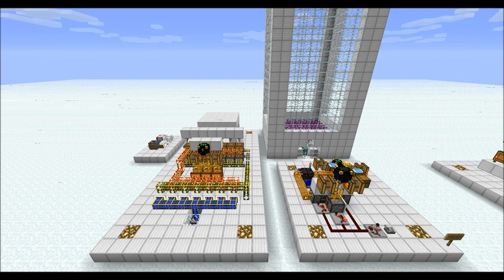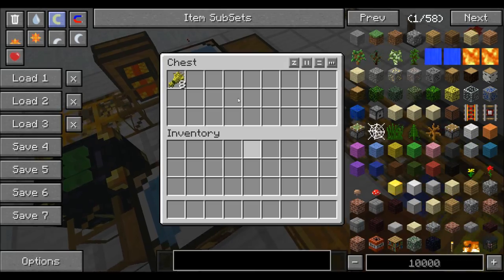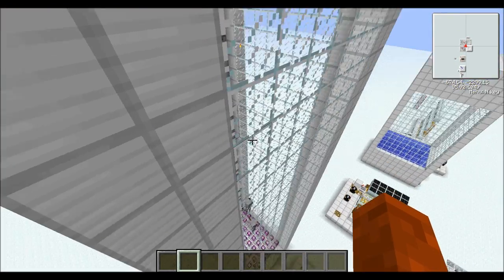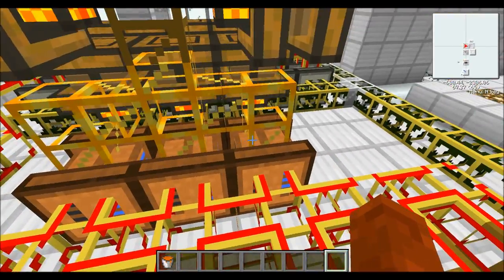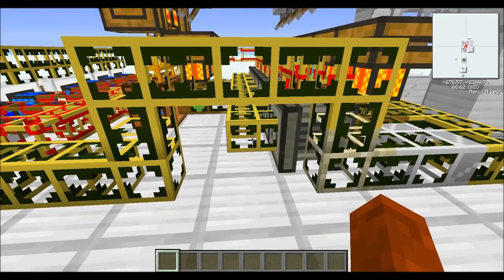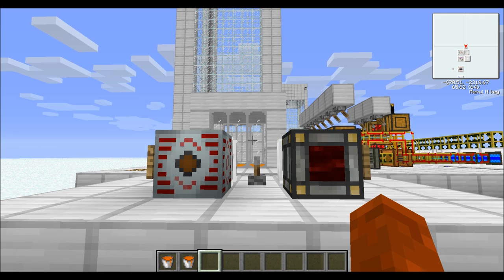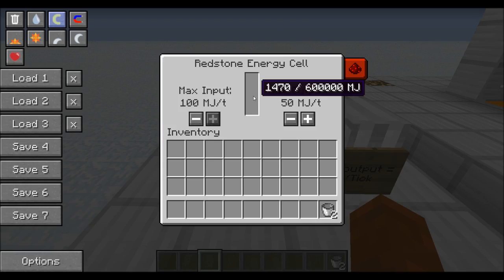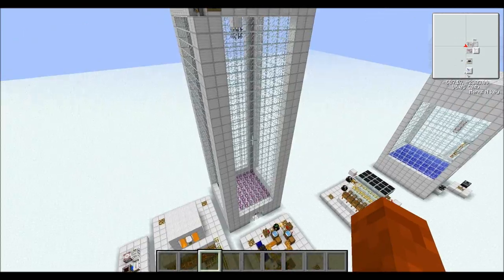FTB Creations - Ep. 3 - Biofuel Plant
Longer version (In case you don't trust above link)

Feed the Beast Pack: Mindcrack

These videos aren't intended as tutorials. Mainly because I think it takes away the point from Feed the Beast if you don't create it yourself, I only want to give people more ideas.